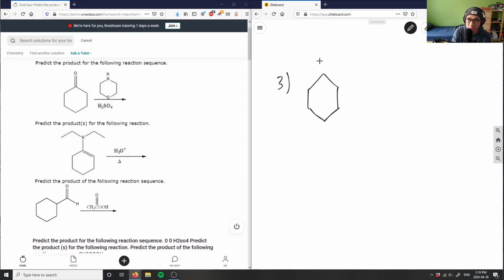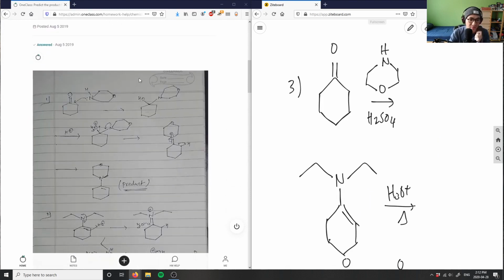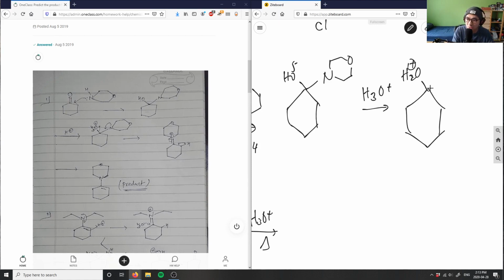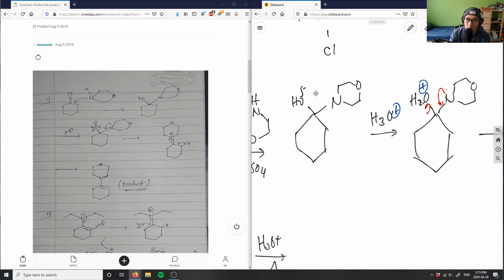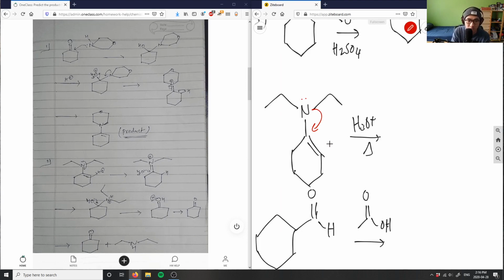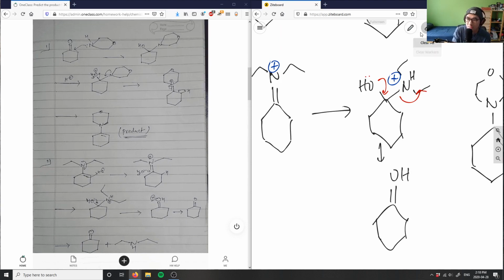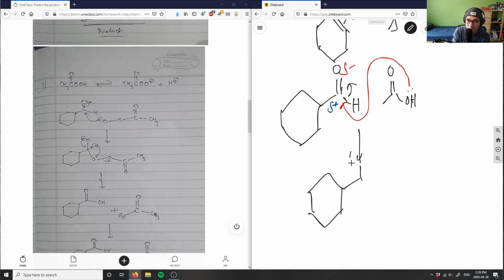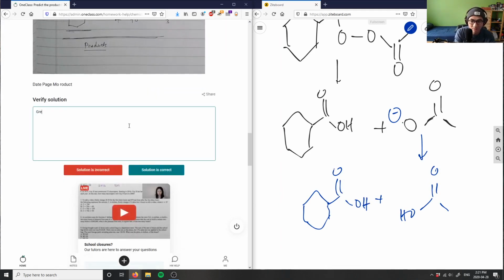Predict the product for the following reaction sequence. 0 0 H2so4 Pre